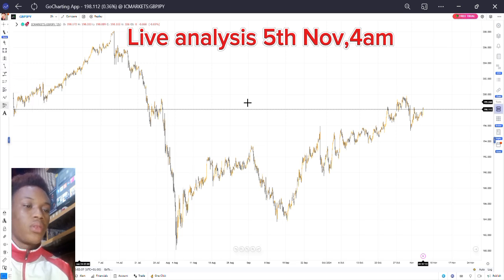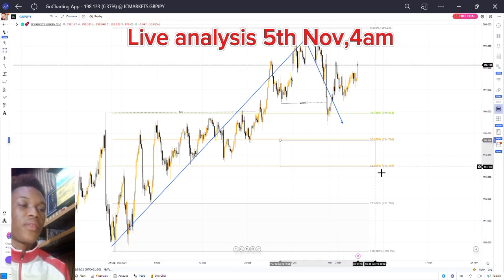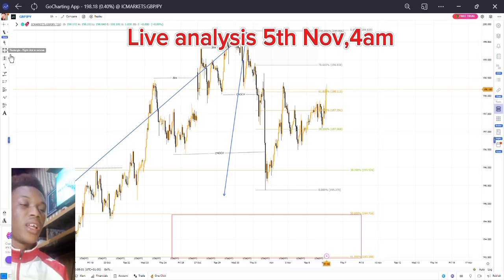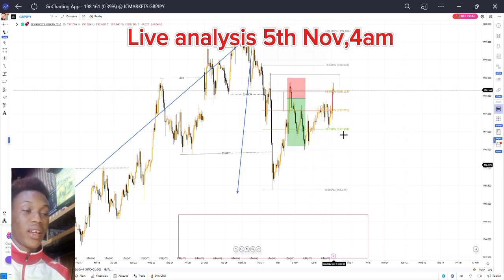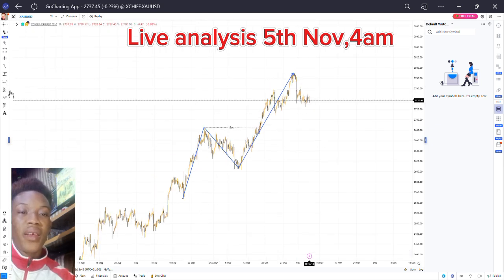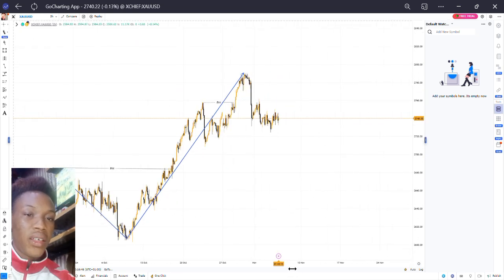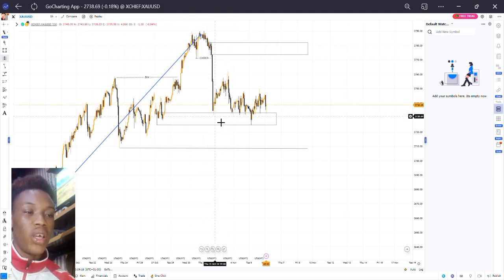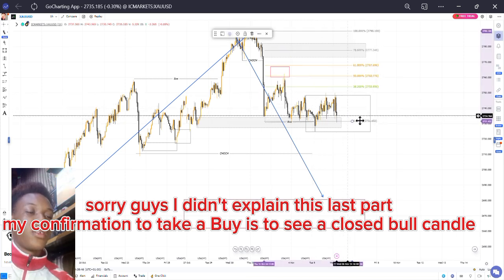Simple strategy I use for backtest LIVE 6th Nov